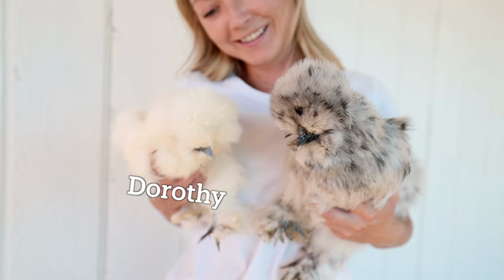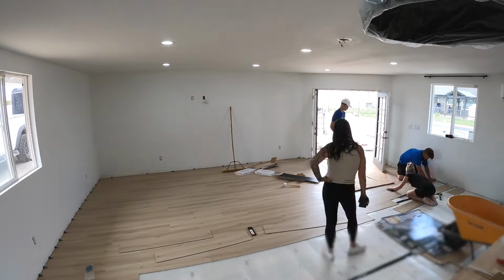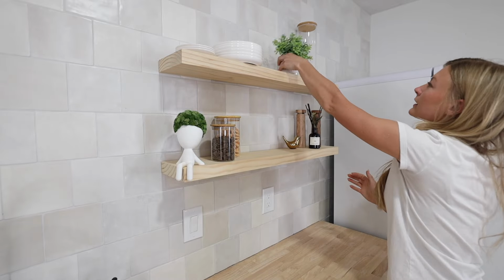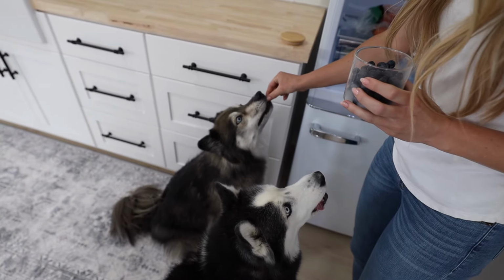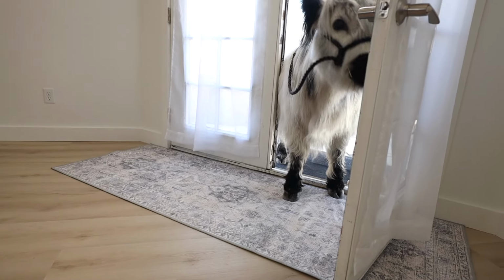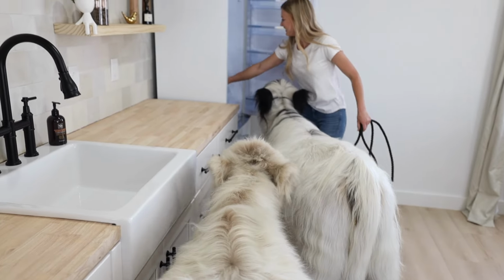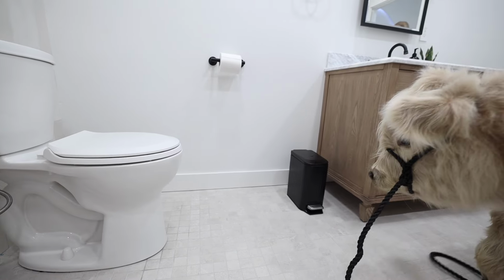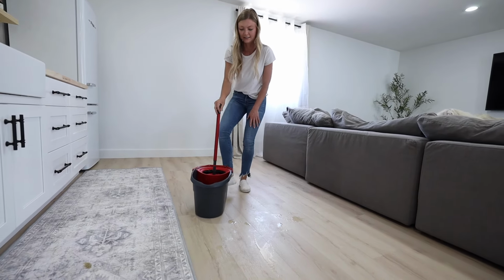Inside My Animals New Tiny House!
Doing the same thing over and over can be boring… So we love providing enrichment
for all our animals as much as possible, it keeps their minds happy and healthy. When
Lifeproof reached out with their Luxury Vinyl Plank flooring our idea of an enrichment
house finally became a reality! I can’t say enough about how beautiful and strong these
floors are. And with how easy it was to install it has us thinking about replacing the
flooring in our entire house next!! Thank you to Lifeproof and @thehomedepot for
sparking more fun in our animals' lives every day!